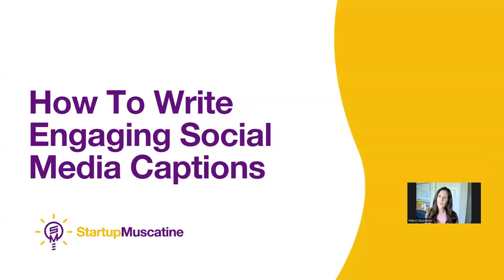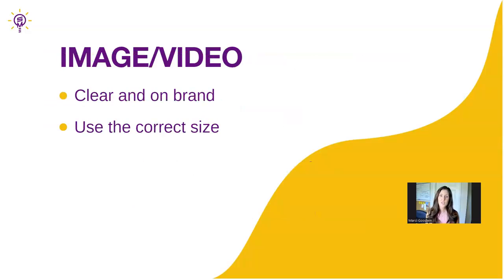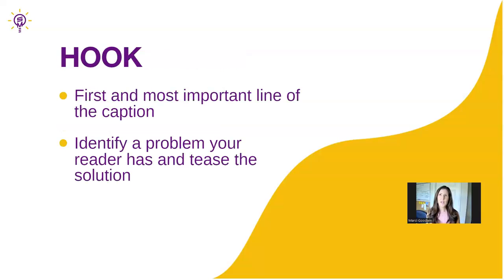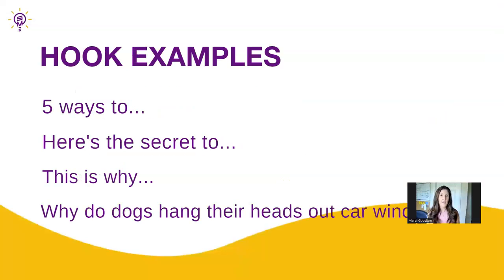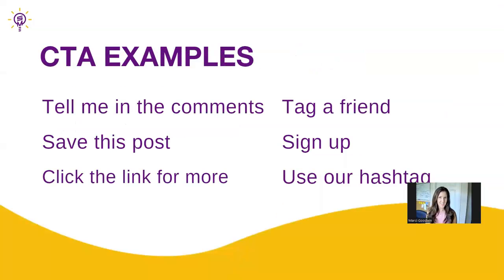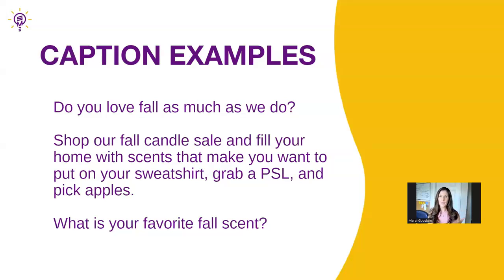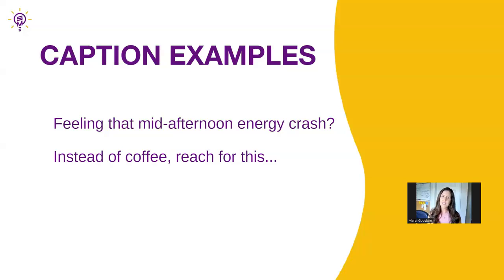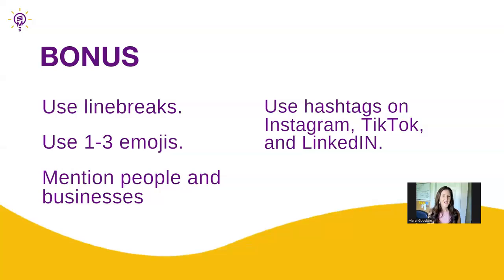How To Write Engaging Social Media Captions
If you are frustrated with the lack of engagement on your social media accounts, this guide is for you!

The truth is that people aren't engaging because you probably haven't given them anything to engage with. You have to create content that makes them stop the scroll AND gives them a reason to act.

Startup Muscatine's Social Media Caption 101 guide will walk you through the steps of creating engaging content

Sign up for our email updates and we will send it right to your inbox! Get started creating awesome content immediately 😊